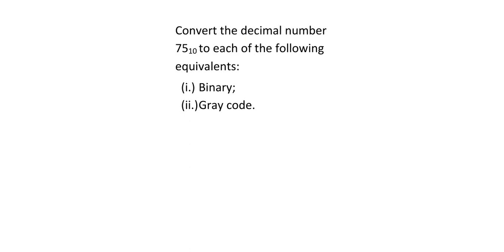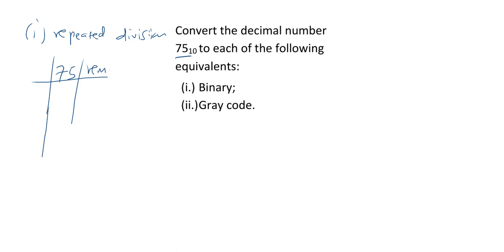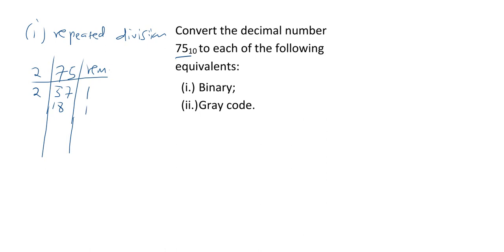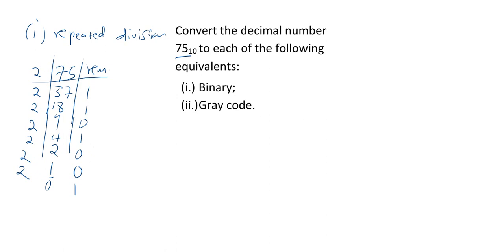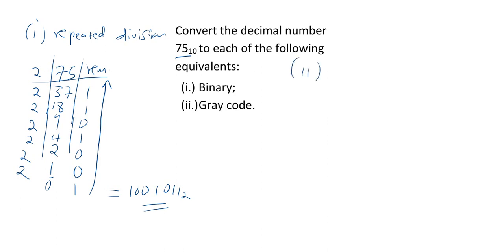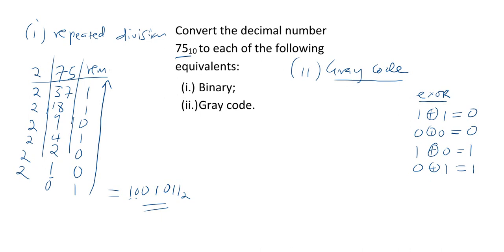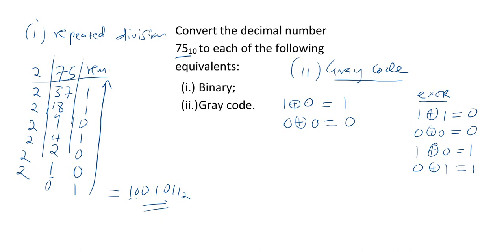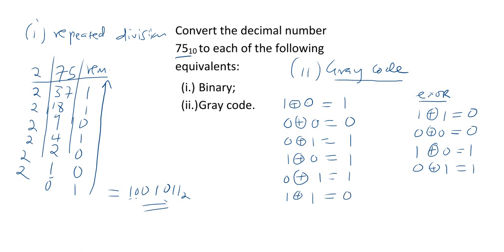7. Convert the decimal number75_10 to each of the following equivalents:(i.) Binary; (ii.) Gray code